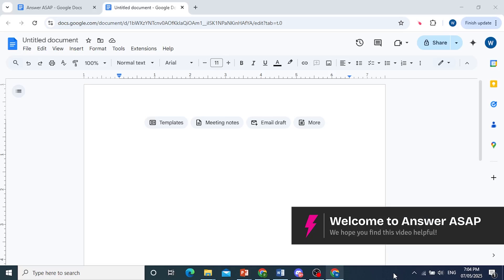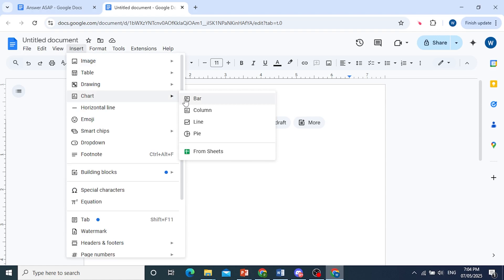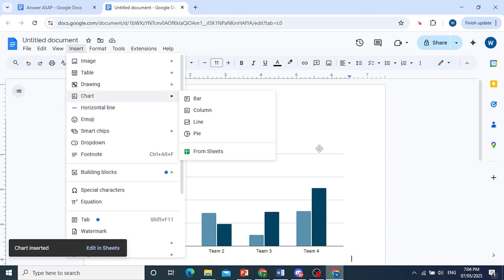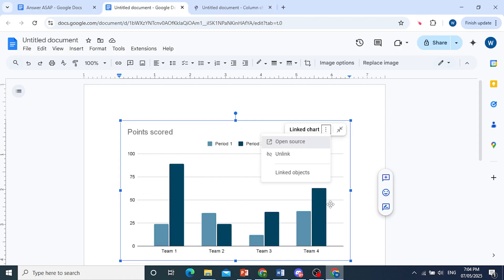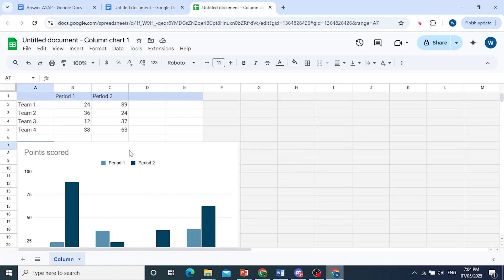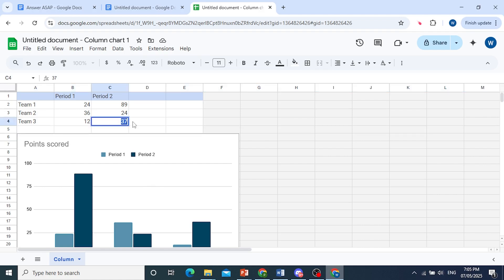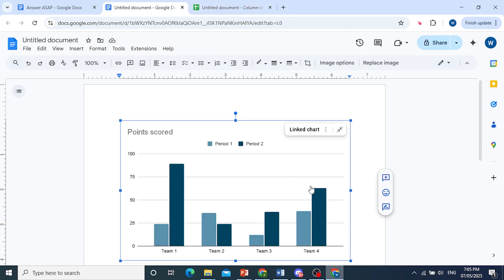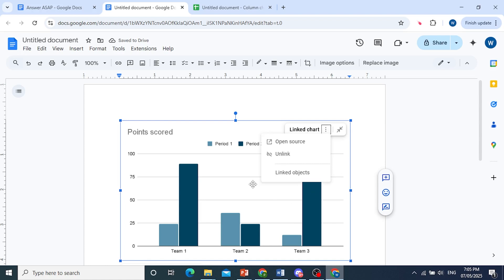How to Make a CHART in Google Docs (Step by Step)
Need to visualise data directly in your document? This step-by-step tutorial shows you how to insert a chart in Google Docs by linking to Google Sheets or using the built-in chart tool. You’ll learn how to choose chart types, customise data ranges, and adjust design elements for clear, professional visuals.